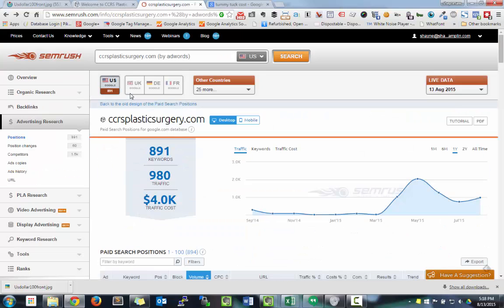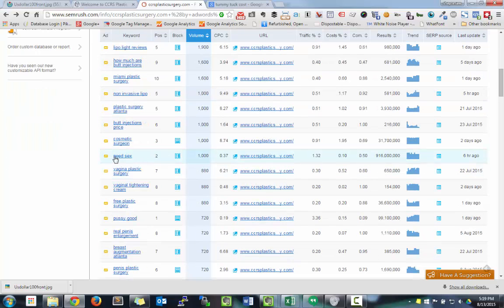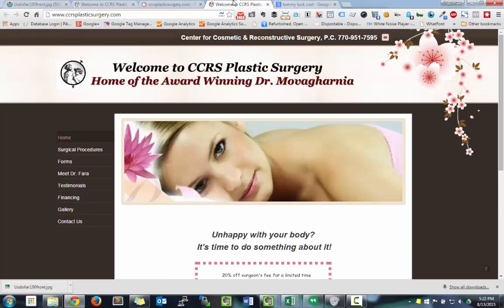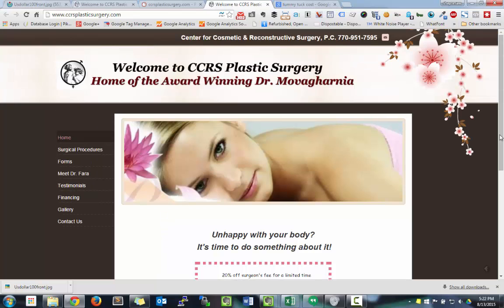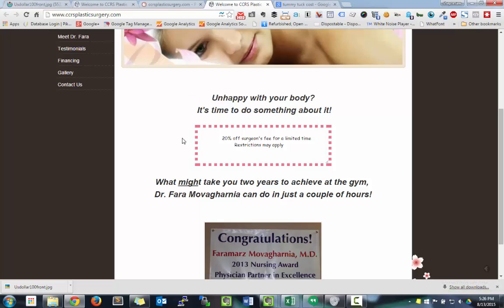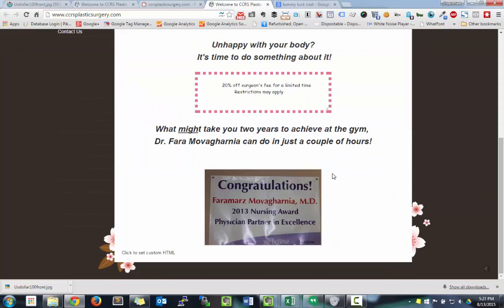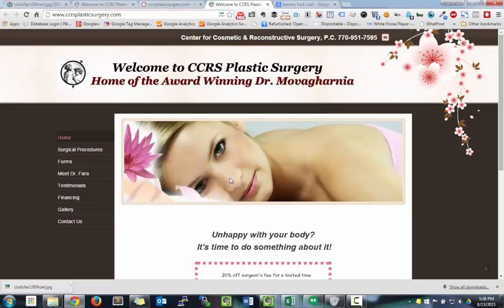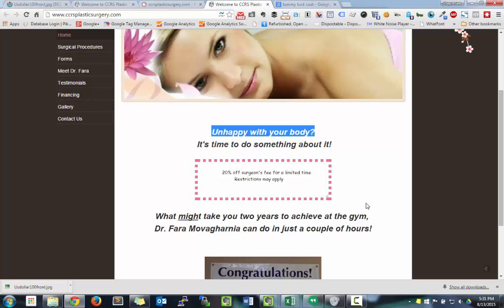ccrsplasticsurgery.com - These Mistakes in your digital marketing are costing you a lot of money